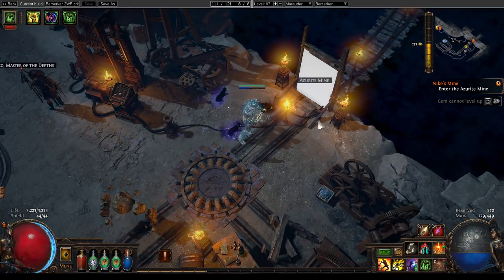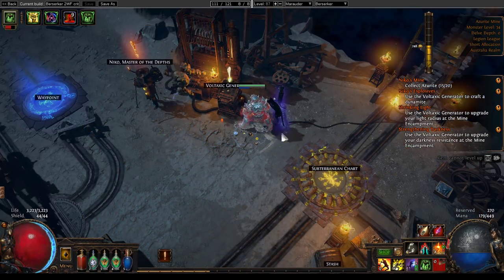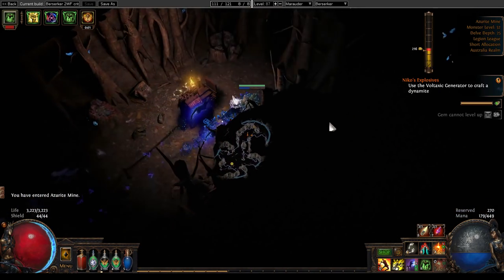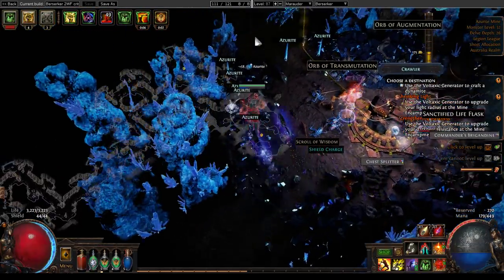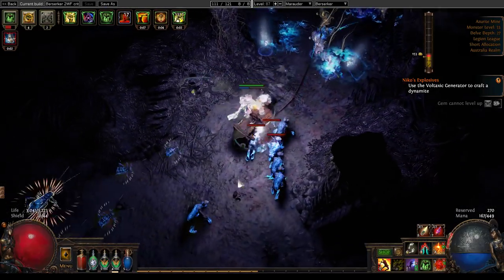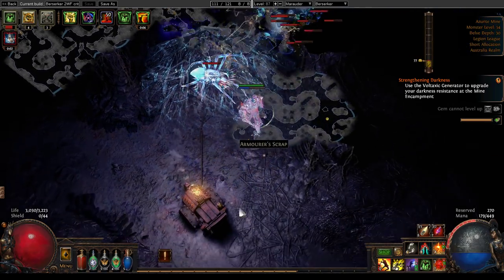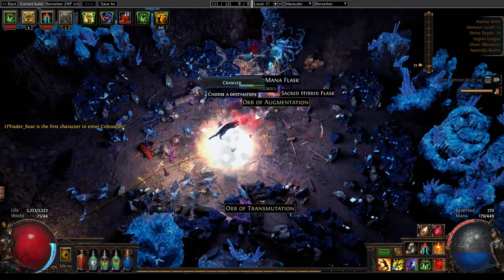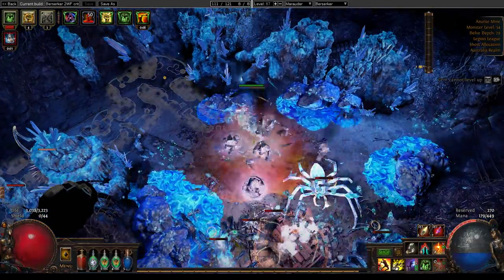Path of Exile Legion League Gameplay: My First Foray Into The Delve Mines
I delve a lot, including on day 1 of a new league.

Here's video of my first trip into the mines in Legion League.